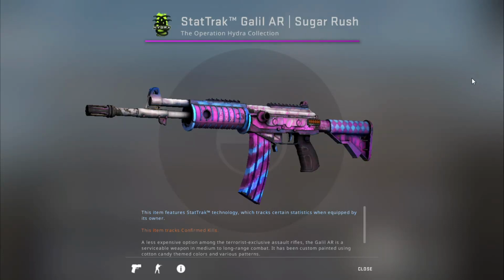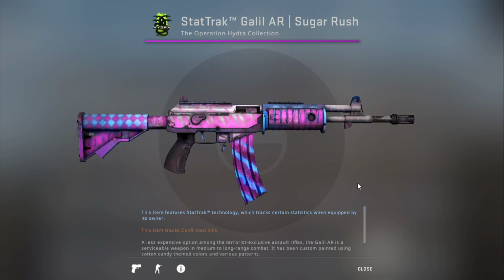CSGO StatTrak™ Galil AR Sugar Rush Minimal Wear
Checking out a Skin i've got on CSGO this time a StatTrak™ Galil AR Sugar Rush Minimal Wear

If you like to donate some skins i'll give you a shout out on video offer them here: